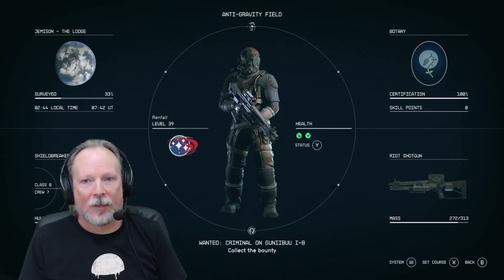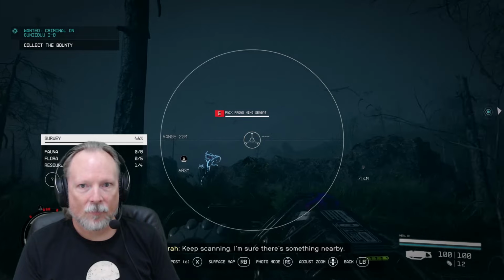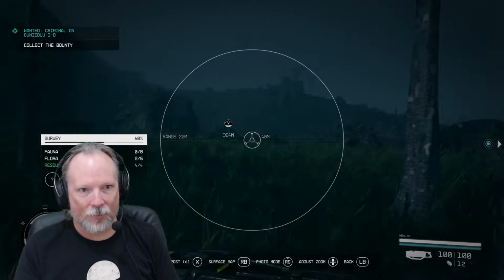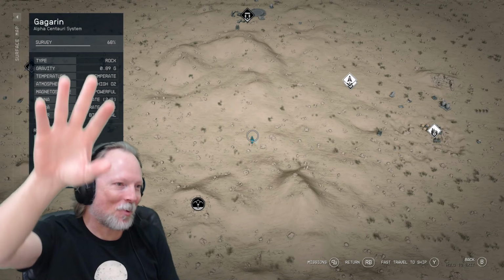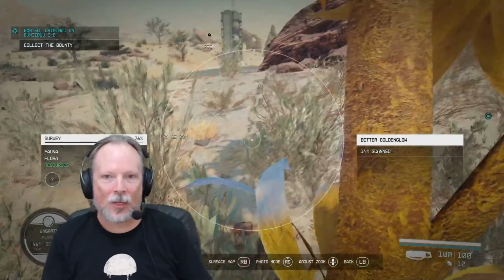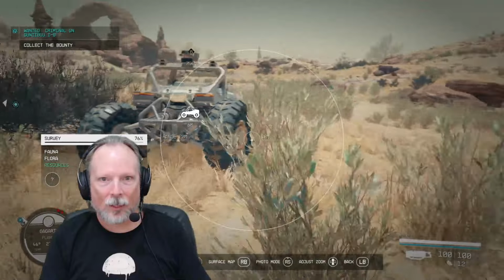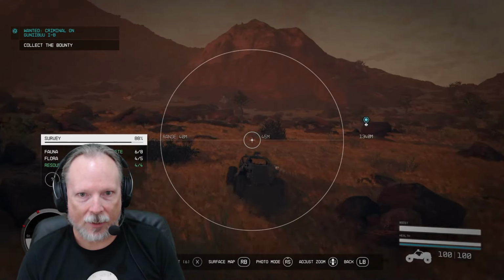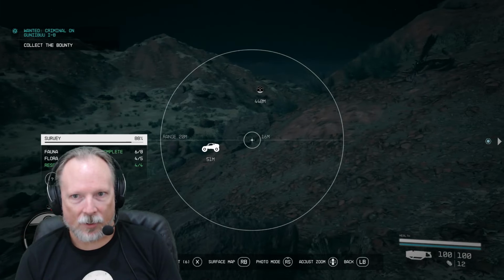Building My First Outpost - Renfail Plays Starfield | Part 12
Let's play Starfield with Renfail as he builds his first outpost in the game. Follow along as Renfail builds his first outpost in Starfield during his second playthrough in 2024 leading up to the launch of the Shattered Space DLC in this playlist

Socials!